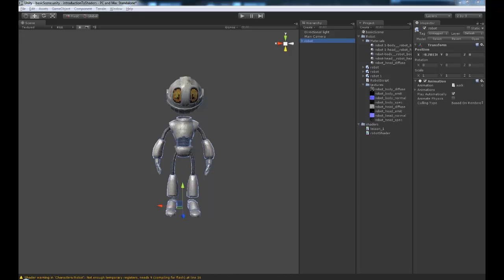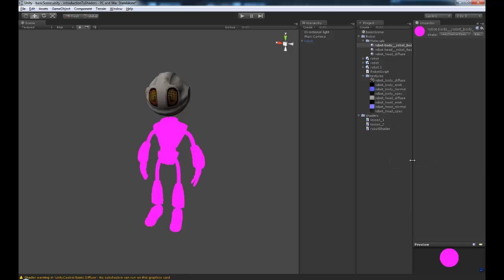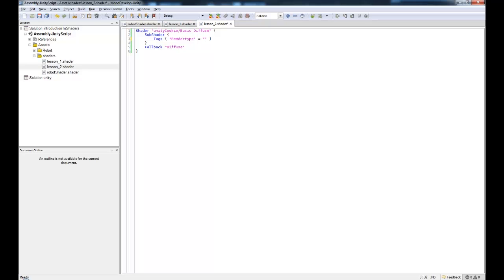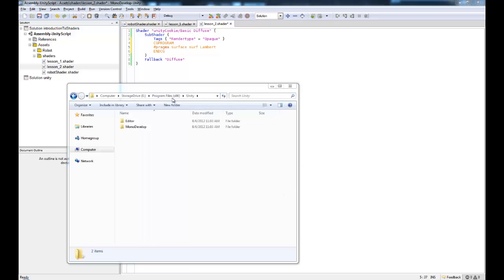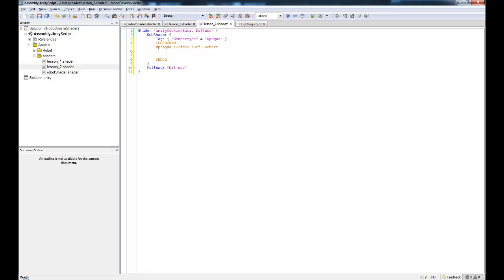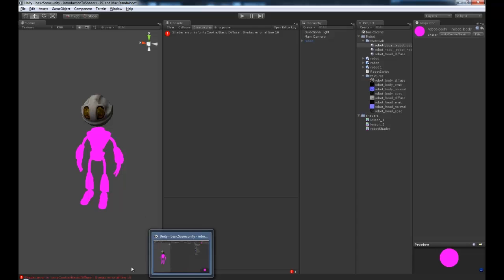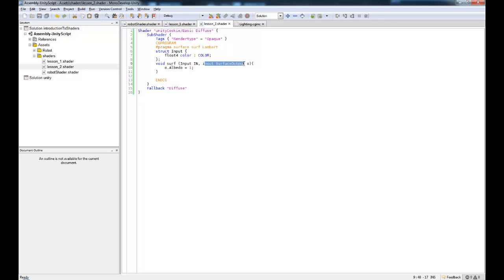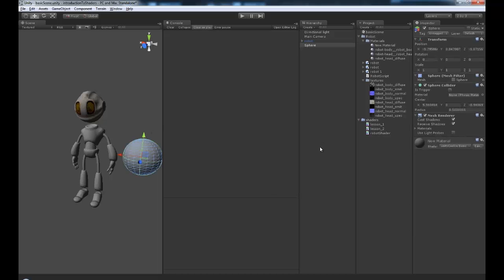Introduction to surface shader writing in unity part 2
Part 2 - Creating our first shader

In this introduction to writing surface shaders in unity tutorial we take a look at how shaders work in unity, how to write our own and how to create some cool effects.
We will be covering surface shaders using cgprogram (CG/HLSL), and shaderlab.
Find the written version, source files and more exciting tutorials over